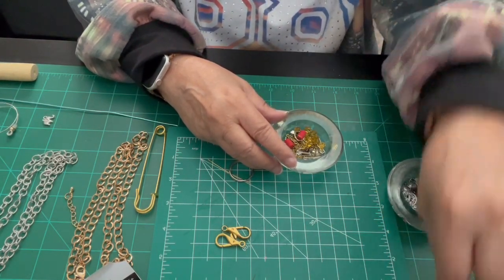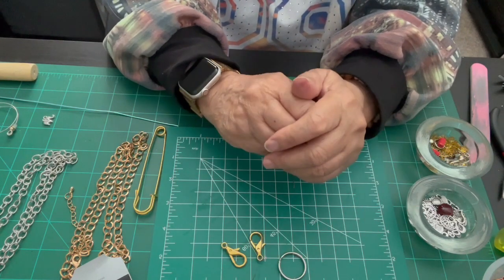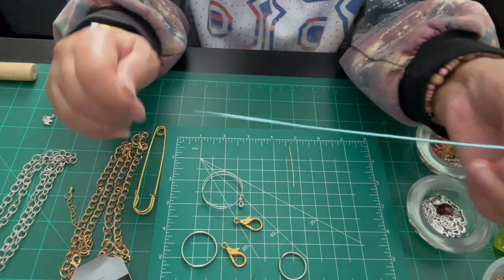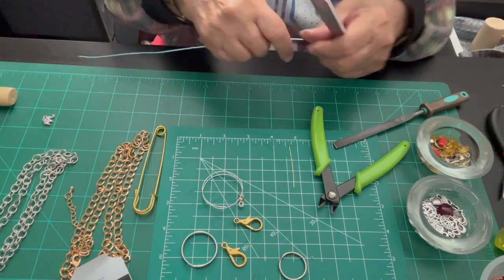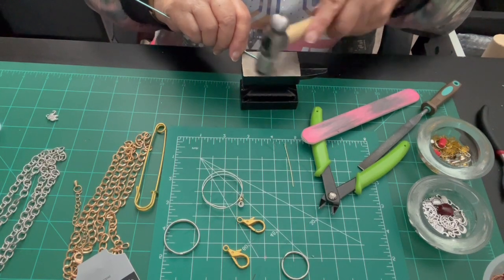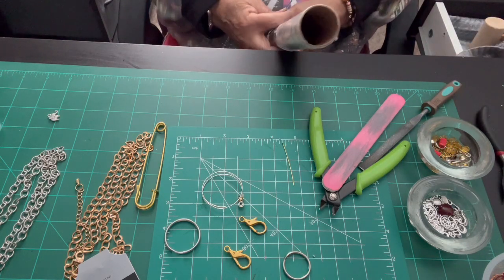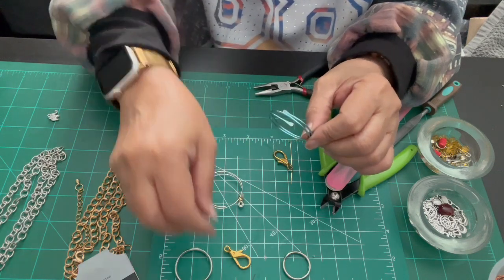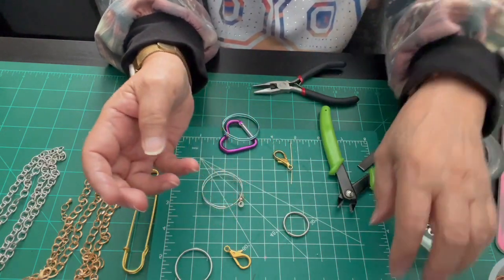Making my own key 🔑 ring part one